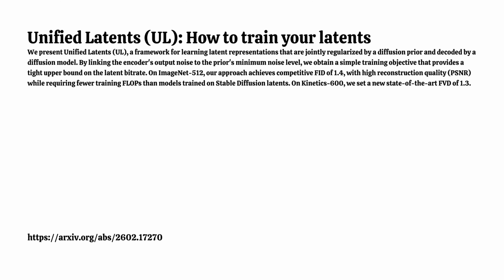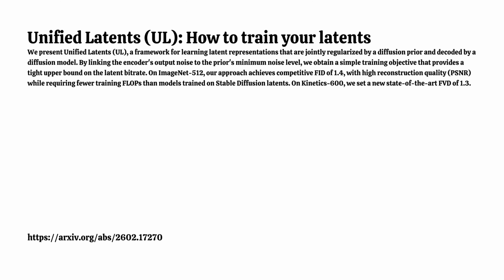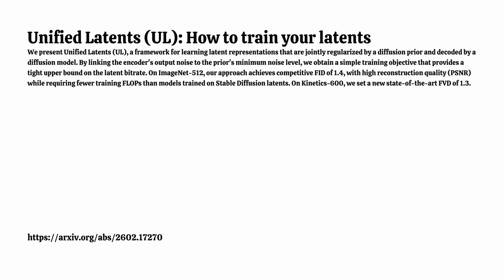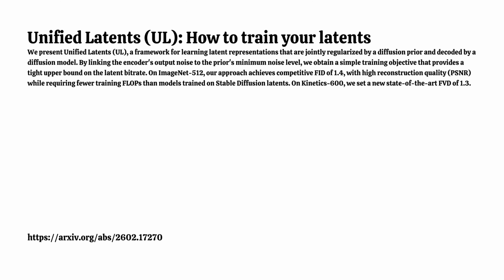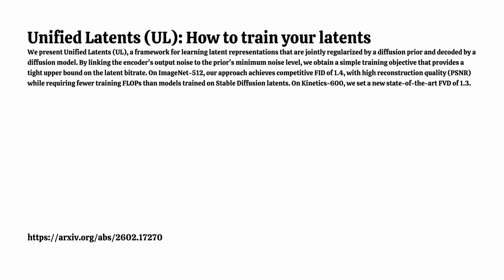Unified Latents (UL): How to train your latents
Abstract: We present Unified Latents (UL), a framework for learning latent representations that are jointly regularized by a diffusion prior and decoded by a diffusion model. By linking the encoder's output noise to the prior's minimum noise level, we obtain a simple training objective that provides a tight upper bound on the latent bitrate. On ImageNet-512, our approach achieves competitive FID of 1.4, with high reconstruction quality (PSNR) while requiring fewer training FLOPs than models trained on Stable Diffusion latents. On Kinetics-600, we set a new state-of-the-art FVD of 1.3.